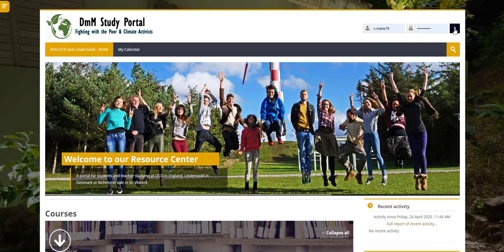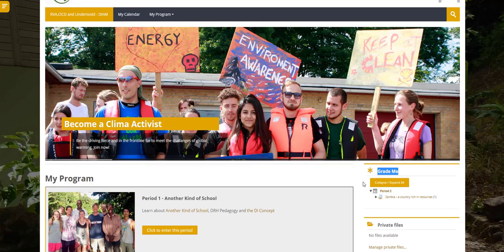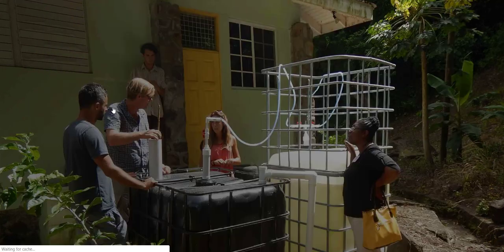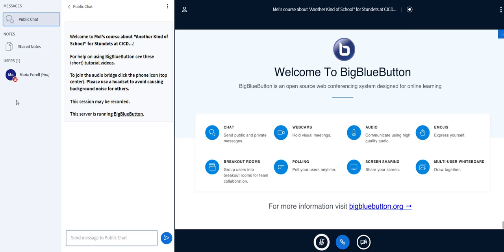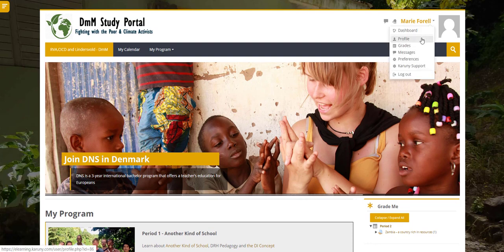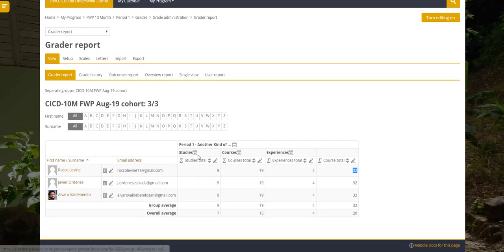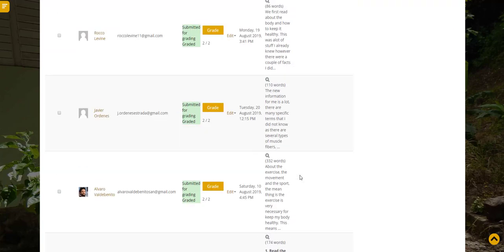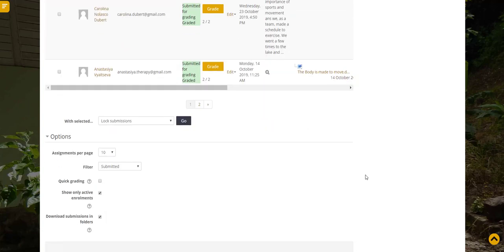Karuny E-learning from the teachers view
Short introduction how Moodle Looks like from the teacher